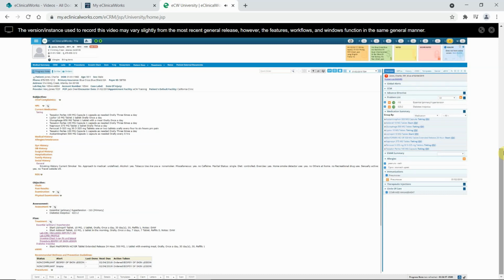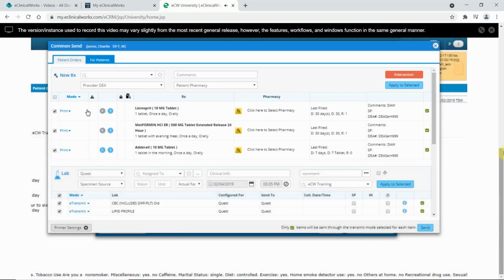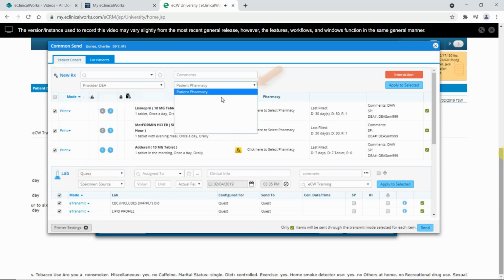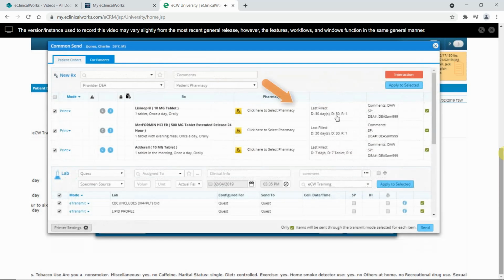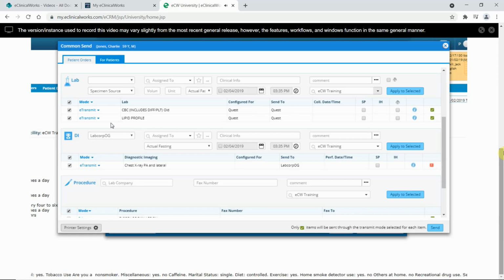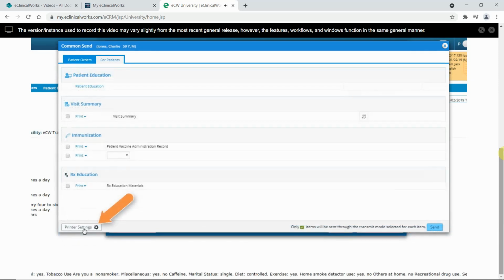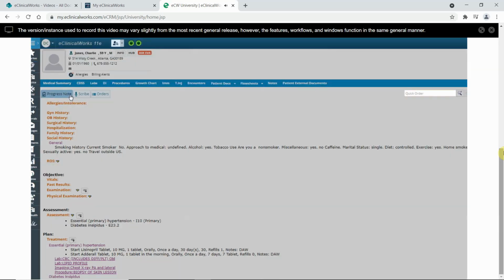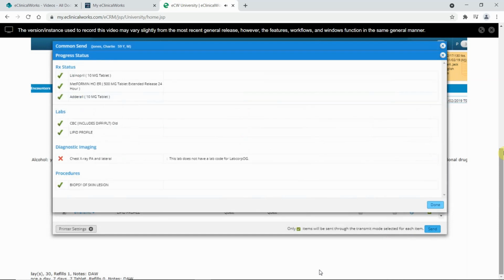Common Send Window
How to edit common send